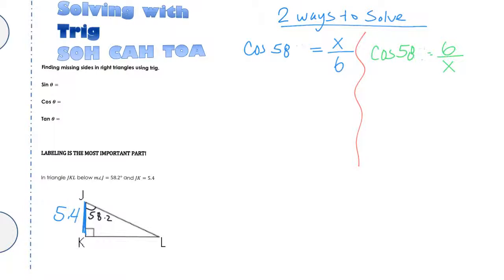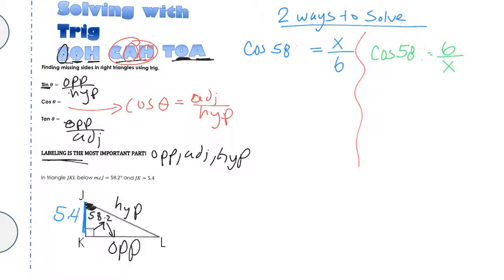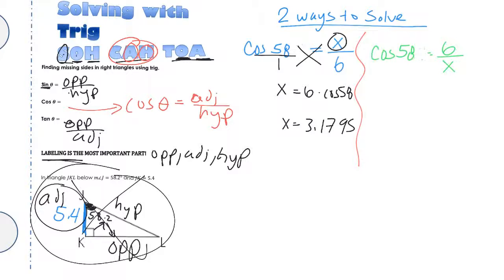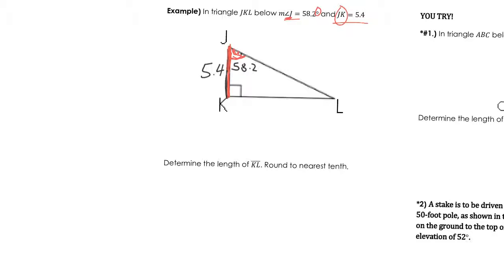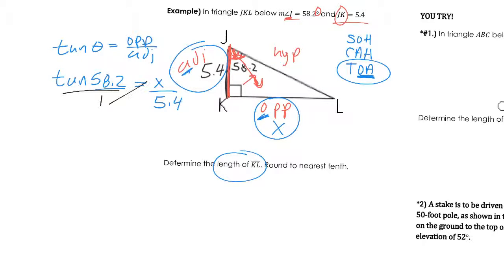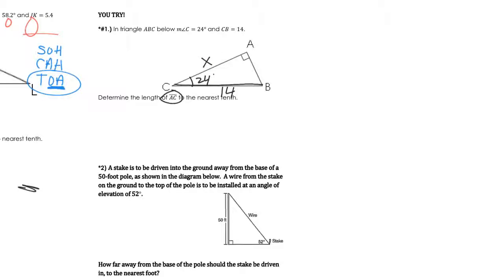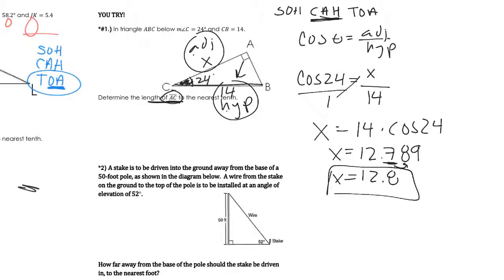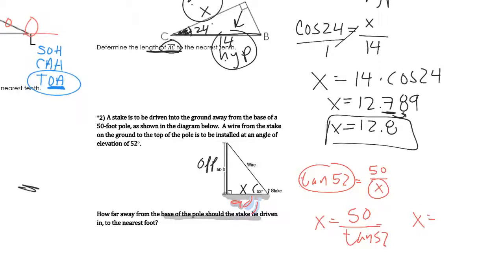8.10 Trig Missing Sides (SOH CAH TOA)